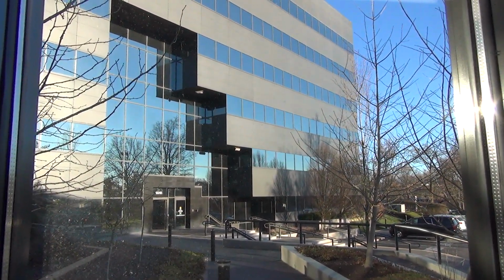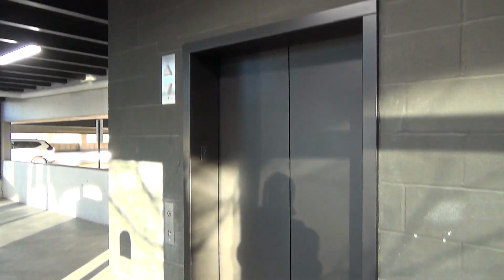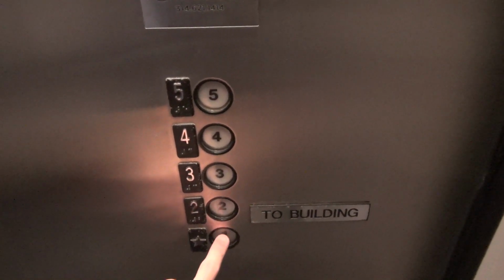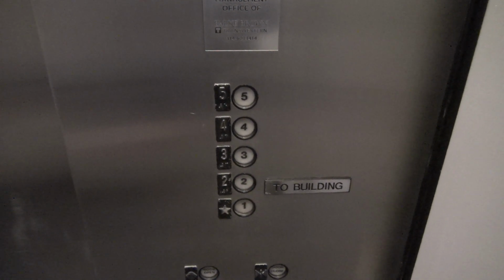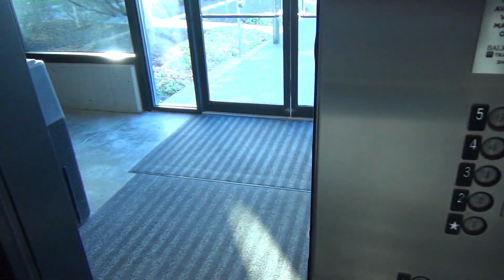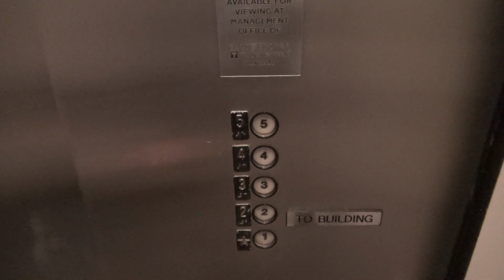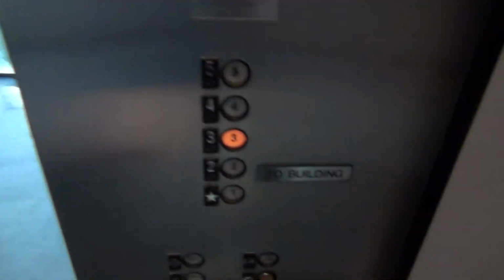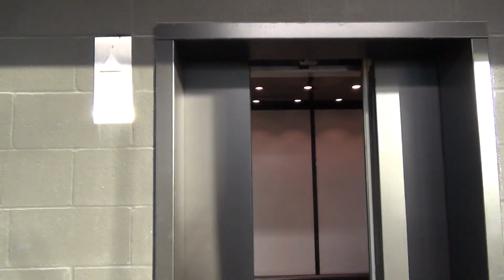Glitchy Westinghouse Hydraulic Elevator @ Westview Place Parking - Creve Coeur, MO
(12-20-21) This is the parking garage elevator at the Westview Place in Creve Coeur, MO. This elevator is very similar to the office building elevators except this one is hydraulic and designed to be out in a parking garage. Overall, this is a nice elevator, but it has some controller issues. It was installed in 1988 and has AE buttons.